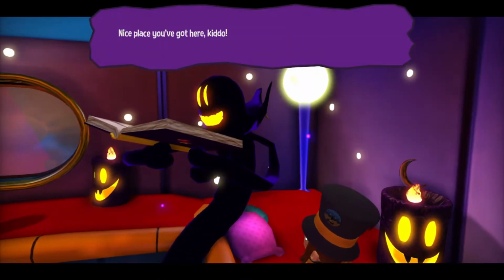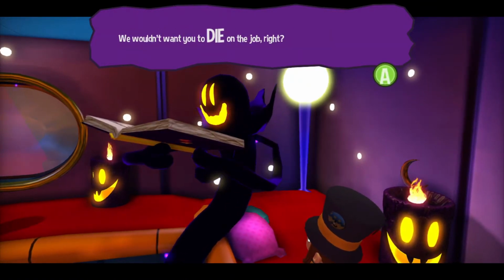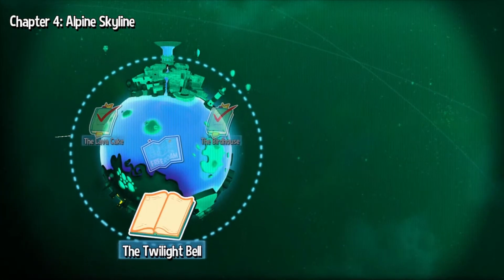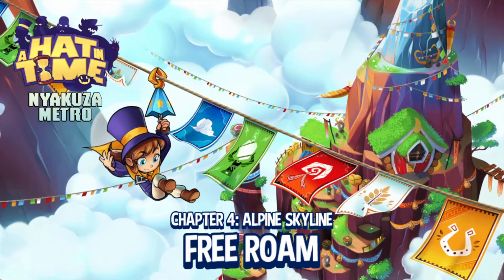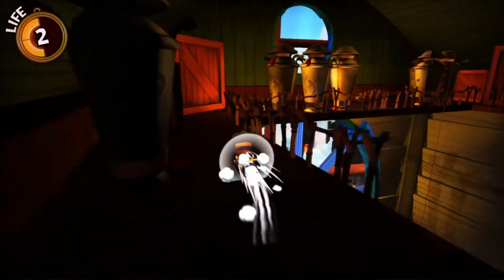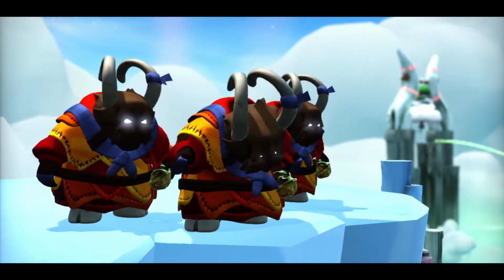A Hat in Time - Episode 18: Windmill Windmill For the Land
Gorillaz reference